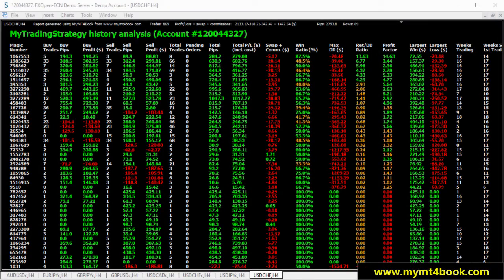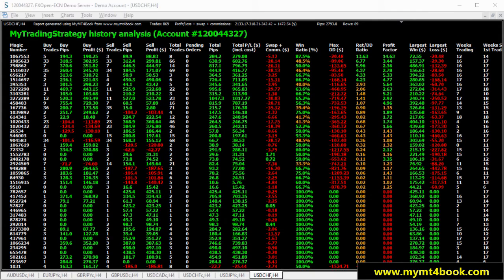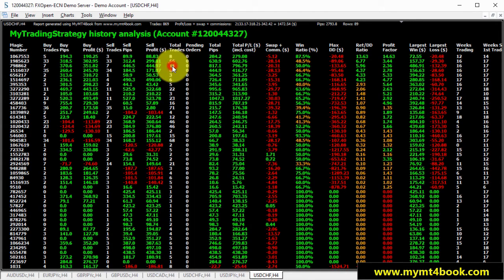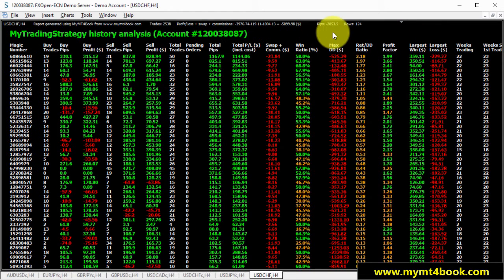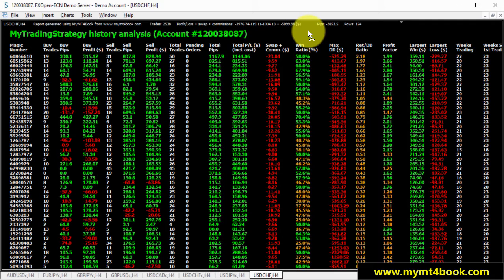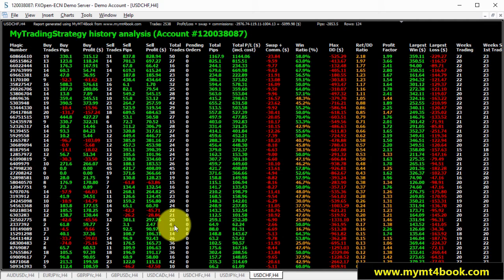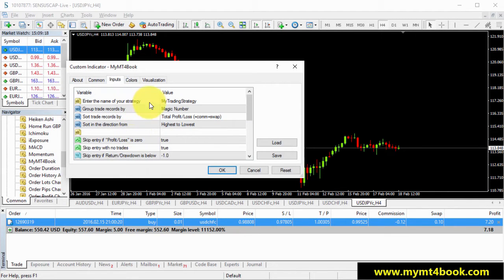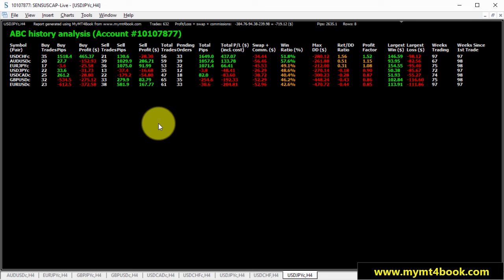MyMT4Book indicator for instant MT4 analysis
MyMT4Book provides instant MT4 account analysis by Magic Number, Trade Comment or Symbol.

MyMT4Book was built to analyze MetaTrader 4 accounts and do it in seconds. It is a basic alternative to MyFxBook, but with MyMT4Book you can get trade statistics fast and right on your MT4 chart window.

To run 100x Expert Advisors on MT4 terminal you just need to open 100x chart windows and attach one EA into each of them.

and the FX-1 plan allows you to run MT4 terminal with 100 EAs.
P.S. Just avoid VPS servers with more than 1x CPU, because MT4 does not work well on these.